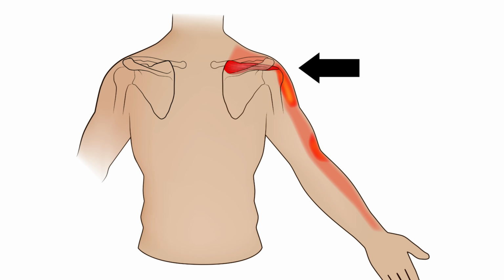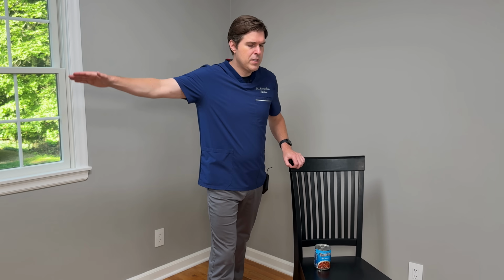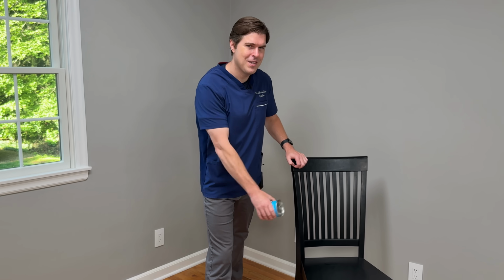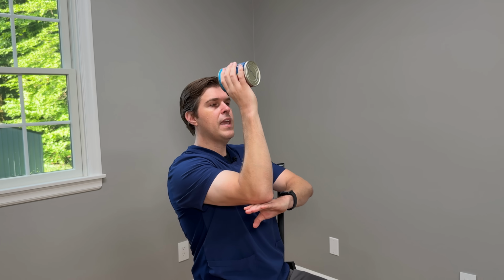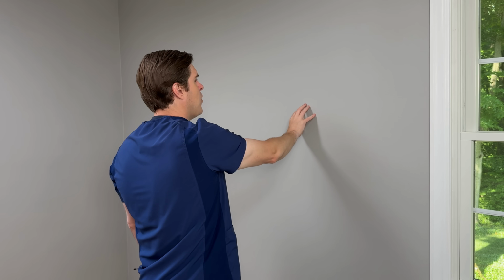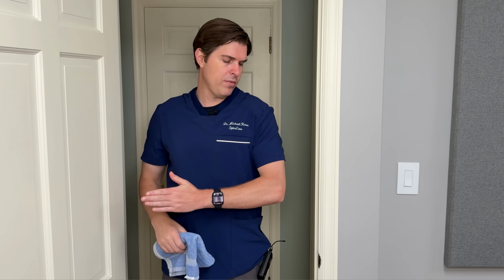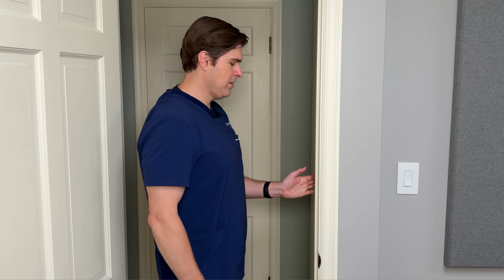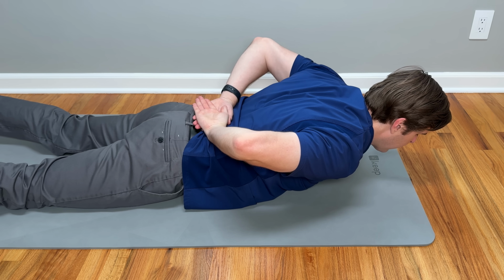How to Fix Supraspinatus Pain FOR GOOD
Dr. Rowe explains the supraspinatus muscle, often referred to as the "rotator cuff pain muscle."

If you’re experiencing shoulder pain—especially when raising your arm out to the side—and suspect a rotator cuff injury, this video is a must-watch.

A common cause of this pain is the supraspinatus muscle becoming tight and weak over time, which can lead to strain and discomfort.

This video demonstrates simple exercises to help loosen and strengthen the supraspinatus (along with the supporting rotator cuff muscles), providing both quick and lasting relief.

Each exercise works differently, so for the best results, try them all and continue using the ones that bring you the most relief.

Watch now to get instant supraspinatus and rotator cuff pain relief!

Chapters:
0:00 Intro
0:59 Pendulum Swings
3:32 Shoulder Rotations
5:44 Shoulder Clocks
7:53 Doorframe Press
9:53 Daily Strengthening Exercise

Chiropractor | St. Joseph, Michigan

For effective relief from neck, back, or sciatica pain -- visit us at BestSpineCare.com.

3134 Niles Road Unit B

The information in this video or on this website is for informational and demonstration purposes only and is not a substitute for professional medical advice, diagnosis, or treatment.

Do not rely on this content as a replacement for the care and advice of your doctor or healthcare provider. Always consult with a healthcare professional before acting on any information presented.

By watching this video, you agree to indemnify and hold harmless SpineCare Decompression and Chiropractic Center (and its representatives) from any losses, injuries, or damages arising from your use or misuse of this content. We make no guarantees regarding the accuracy or suitability of this material.